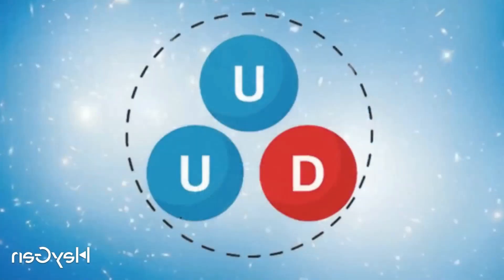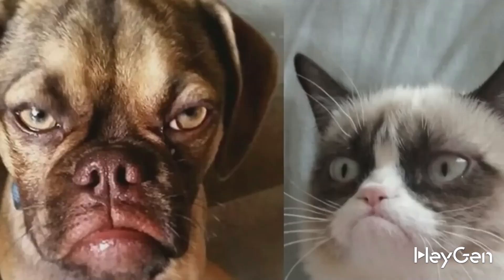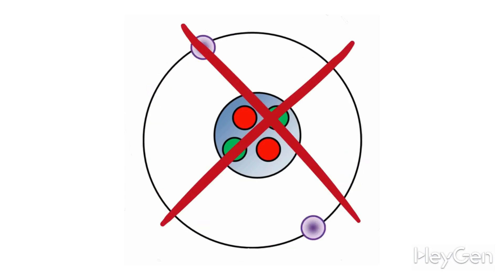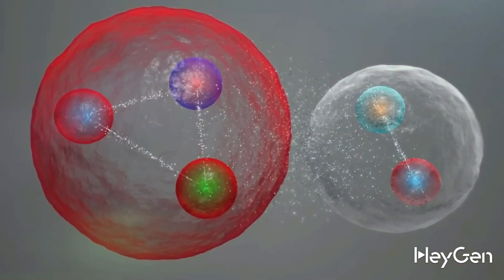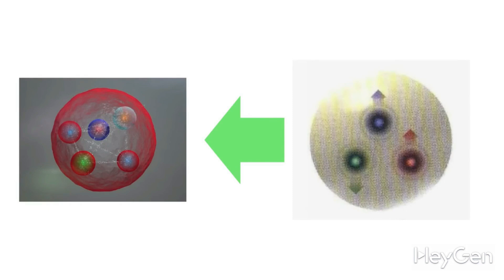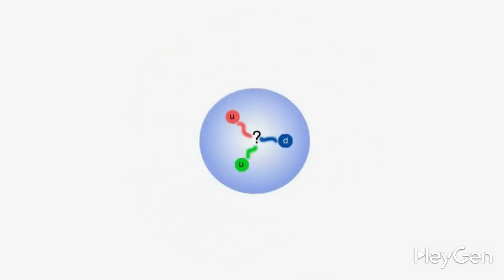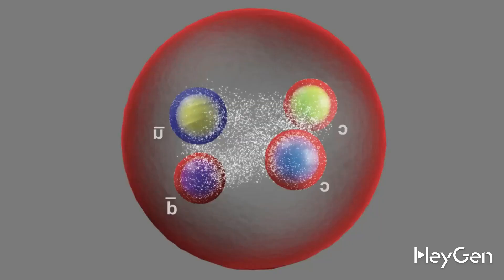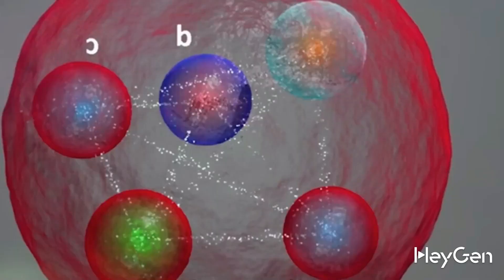💥 Proton paradox makes us question particle theory again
Look for an extended version of this material on my main YouTube channel @inznan
My Telegram channel is available in English using translation inside the TG app

It might seem that the most stable particle of all shouldn’t surprise us anymore. But that’s not the case. Once you look beyond the curtain of textbook knowledge, things get far more intriguing. First, we realize we don’t actually know the proton’s true properties. Then come the surprises: different “versions” of the proton itself, each with a different number of quarks.

You might think these short-lived proton-like states don’t really matter. After all, they exist for just a fraction of a second. But dismissing them would be unscientific — because the very possibility of such modifications challenges our understanding of the strong interaction. We say with confidence that gluons are what hold quarks together. But then how is it possible that in these exotic protons, even for a brief moment, those relationships break down?

Either we’ve measured them wrong, or we’re still missing the bigger picture. And that’s exactly why these “mutant protons” are so fascinating. In the end, they remind us of a humbling truth: we still don’t truly understand protons.